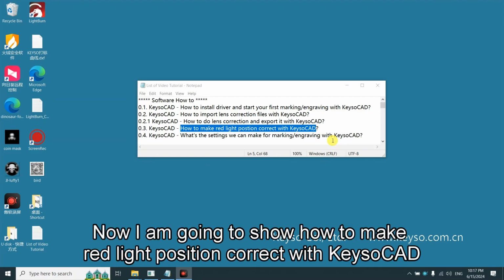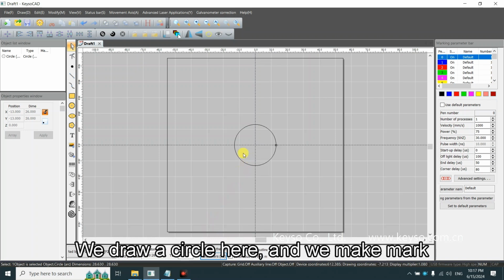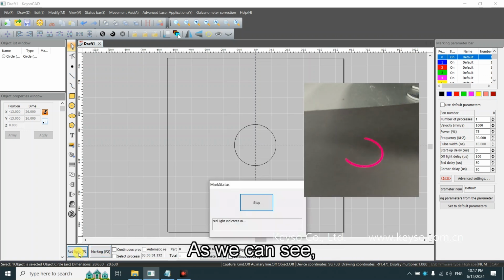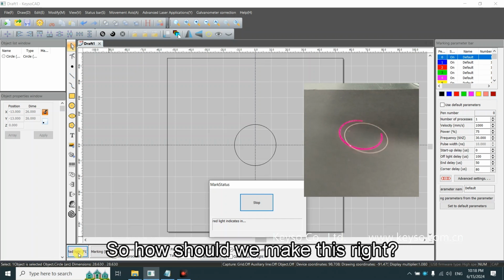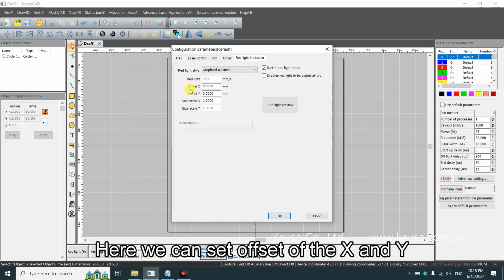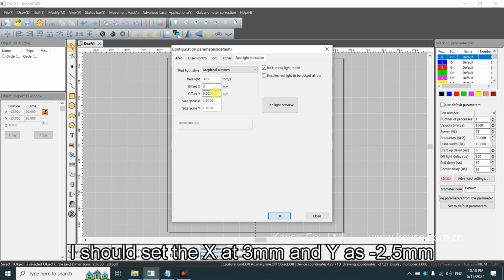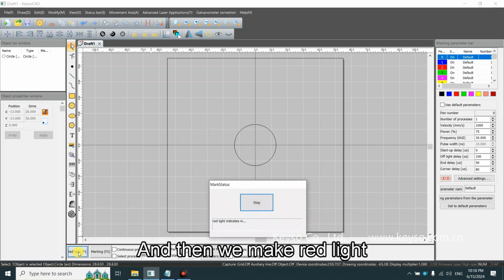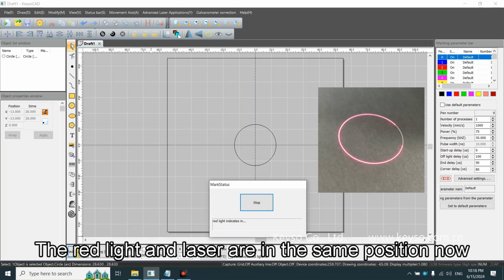0 3 KeysoCAD How to make red light postion correct with KeysoCAD